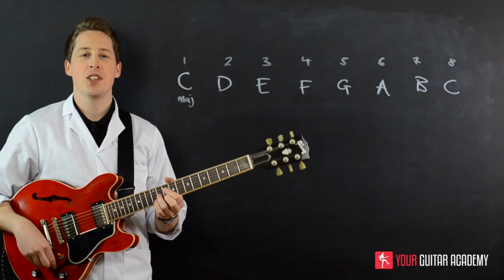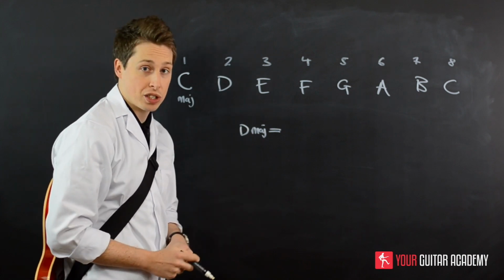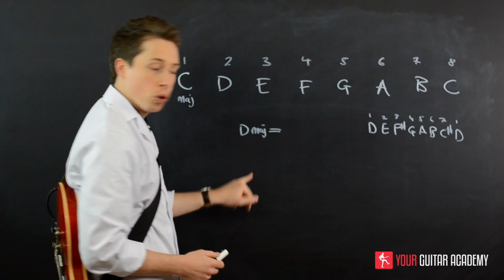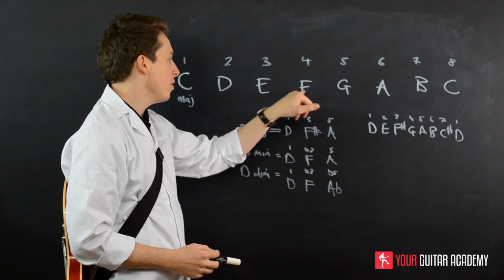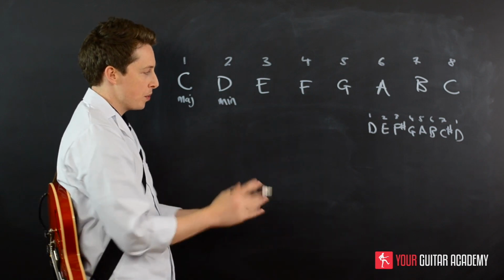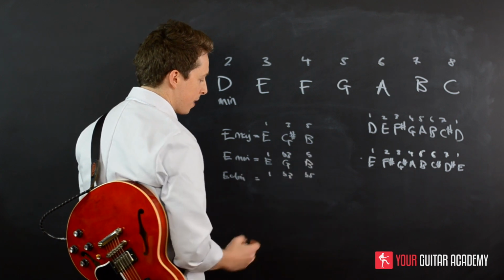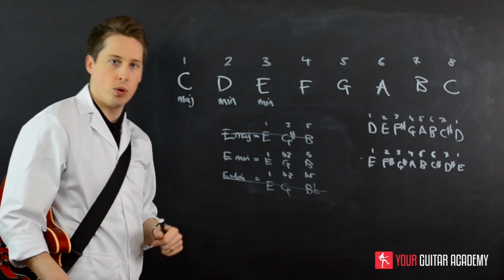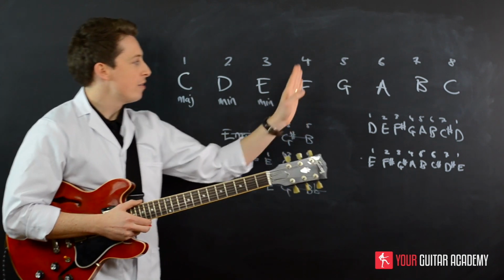Harmonising The 2nd & 3rd Degree Of The Major Scale - Guitar Theory Lesson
We now want to move to the second degree of the major scale, which in this case is D. We need to now write down the D major scale so that we can work out the three triad chords. They look like this: (see website).

We can clearly see that the D minor chord will fit into the key of C major as all 3 notes fit perfectly into our scale. The scale is C D E F G A B C, and in the D minor chord, the notes are D, F & A. Perfect! Therefore the second chord of our key is D minor.